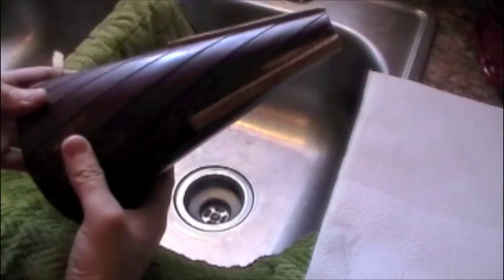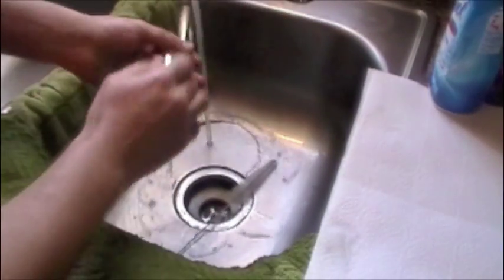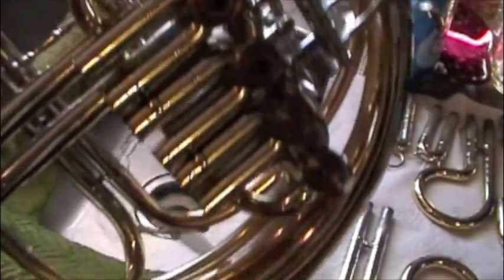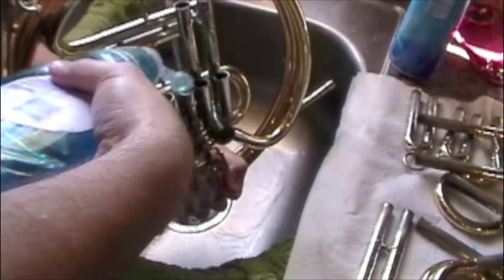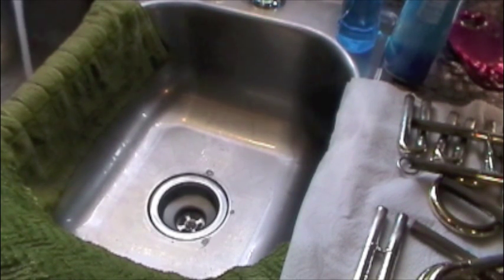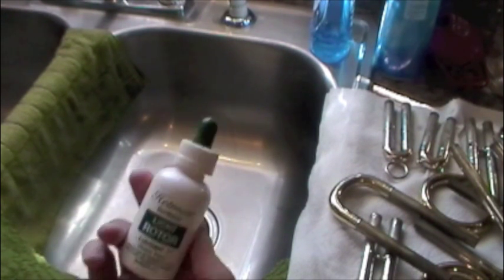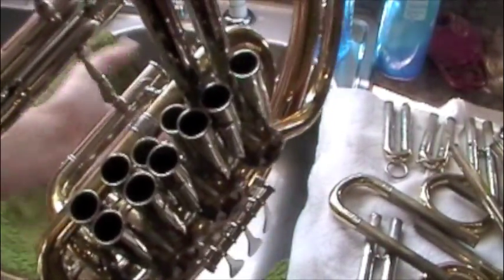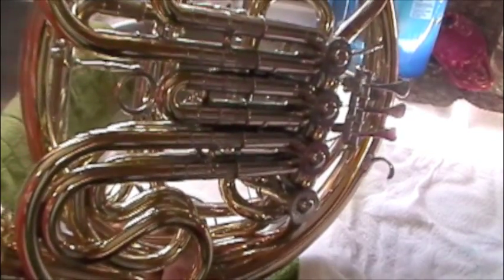horn cleaning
Quick, easy, cheap way to clean a french horn. Good monthly maintenance to keep your horn playing and sounding great!